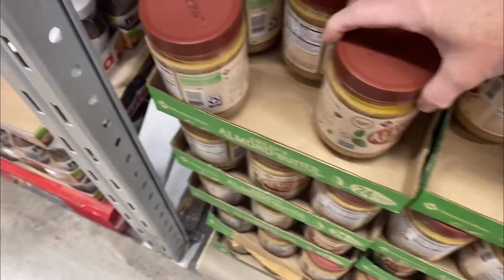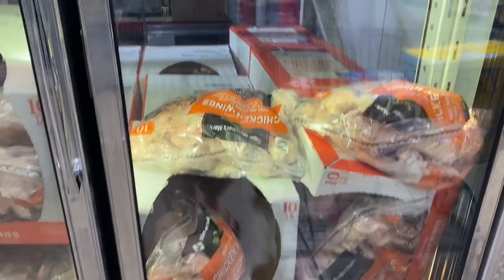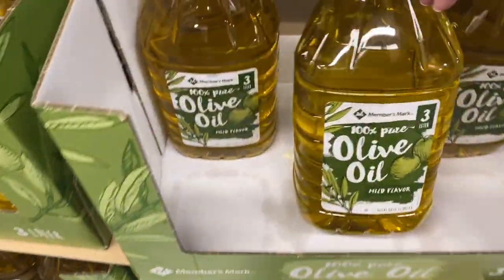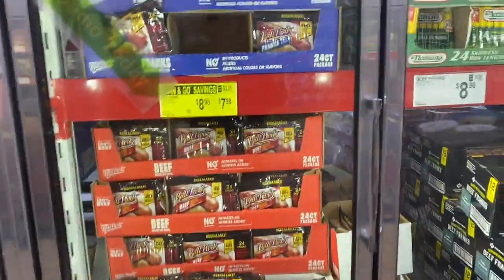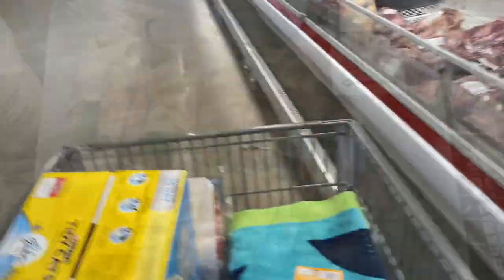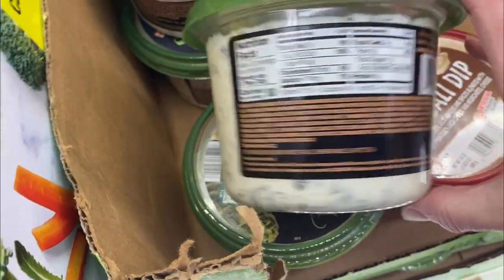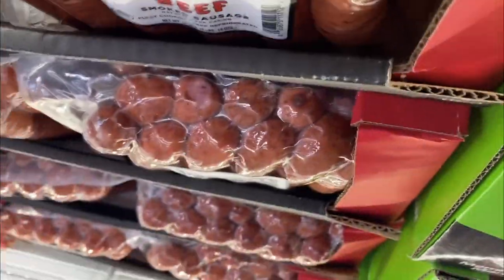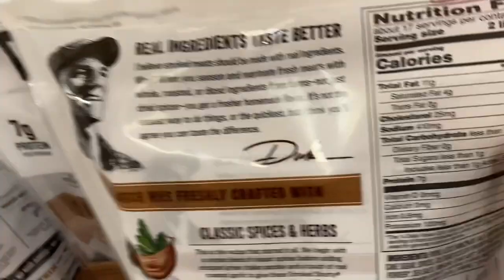Sam’s Club Low Carb Keto Grocery List Shop With Me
Hi, I am Paula. I live a low carb / keto lifestyle. I was diagnosed with Autoimmune Disease, Lupus and RA. I have had joint pain for years and have been to many doctor's, tried different diets, Vegetarian, Gluten Free, Low Fat and nothing helped. I tried Keto and it changed my life! I am off my medication and my joints are pain free!! I started a YouTube Channel and this blog because I want others to experience the same.

Low carb
Keto
Keto lifestyle
Low carb diet
Lose weight
Weight loss
Autoimmune disease
Lupus diet
Anti inflammatory diet
Lose weight over 50